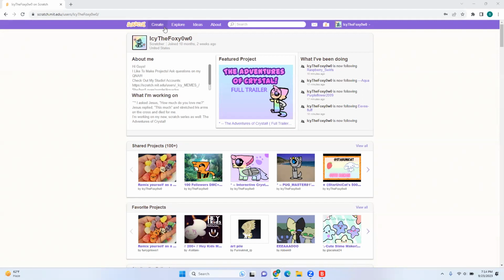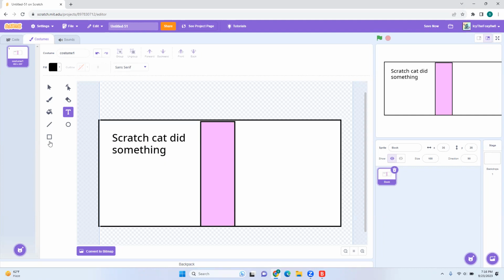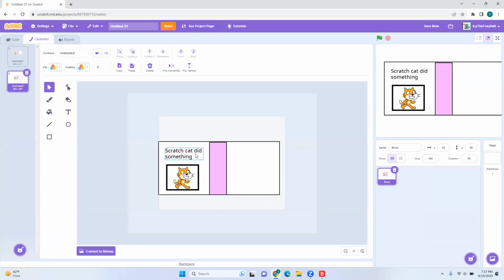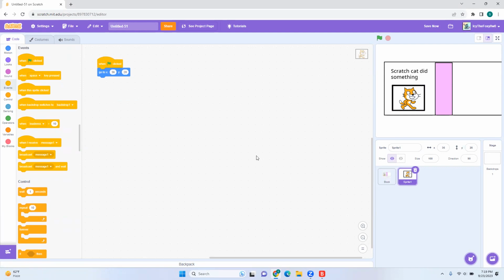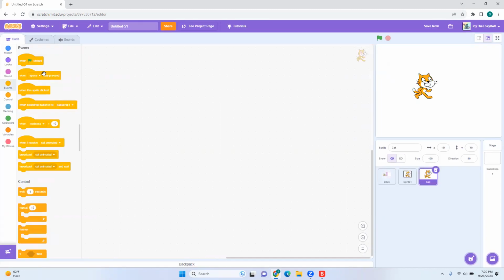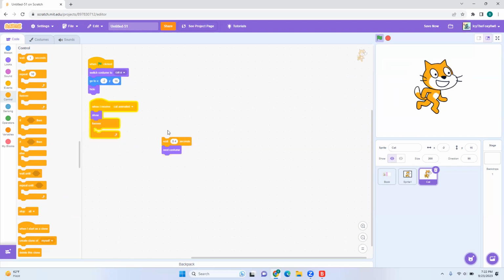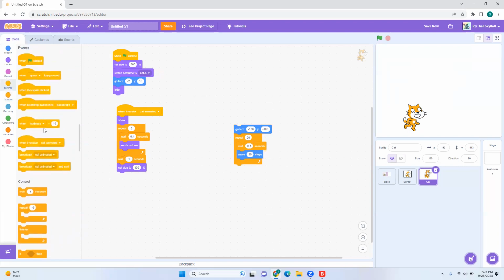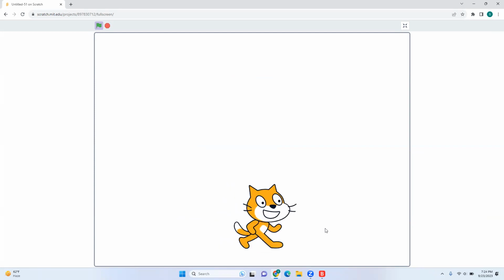How To Make An Animated Book in Scratch!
Hello everybody! It's a simple, coding and programming app that lets you make nice animations, and my videos are tutorials for some of the projects that you can make there, so I hope you enjoy them and my channel that has more! Now sit back, relax, and get to coding!